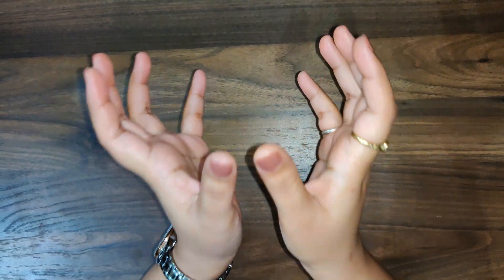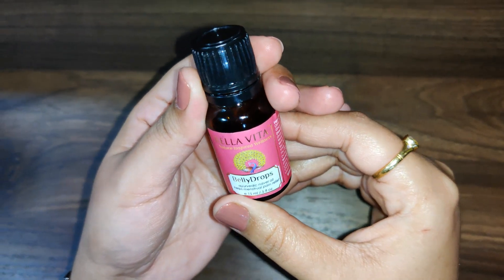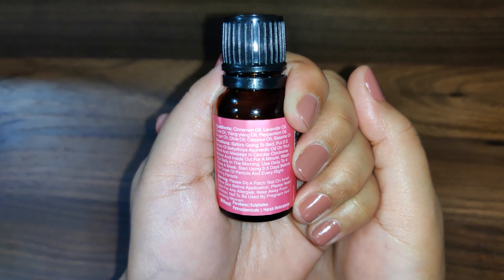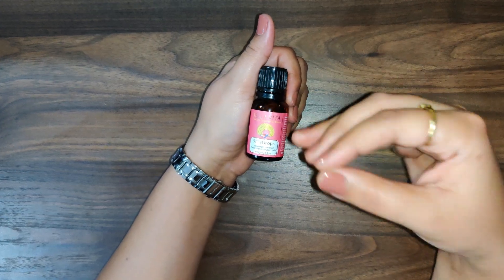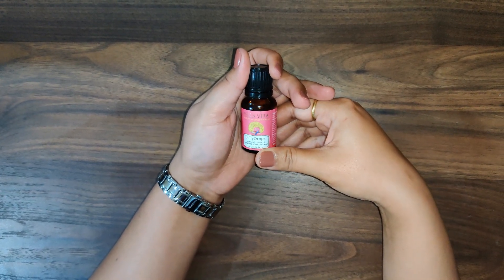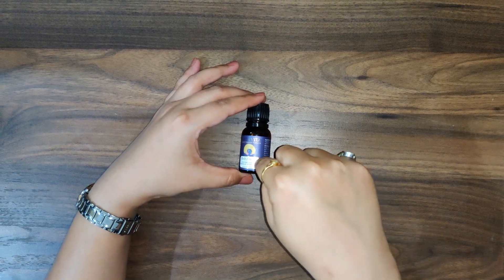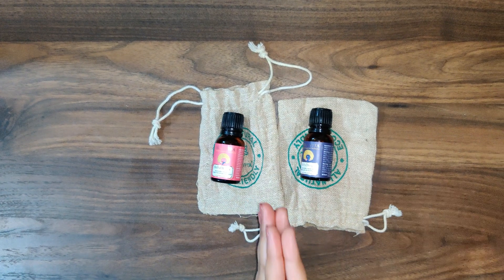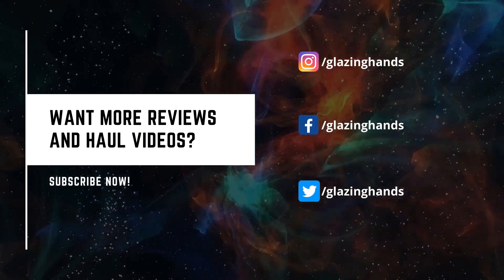Period Pain | Menstrual Cramps, Skin and Hair Care | One Stop Solution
In this video, I have reviewed Bella Vita's Organic Belly Drops Ayurvedic Navel Oils for Menstrual Periods Pain Relief and Skin Glow & Healthy Hair.

Furthermore, about the products, It's effective and I really liked it. I have shared the benefits here.
I hope you all will enjoy this video. Keep pampering your skin...

I purchased them from Amazon.in:
Bella Vita Organic Belly Drops Ayurvedic Navel Oil For Menstrual Periods Pain Relief, 15 ml
Bella Vita Organic Belly Drops Ayurvedic Navel Oil For Skin Glow & Healthy Hair, 15 ml

And don't forget to press the 🔔 icon to get the latest updates📣 on my channel.